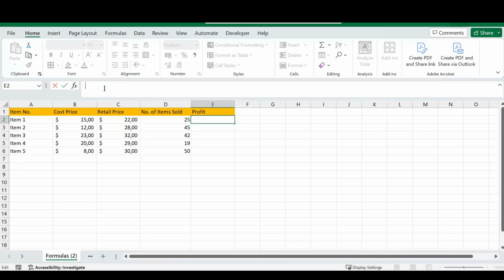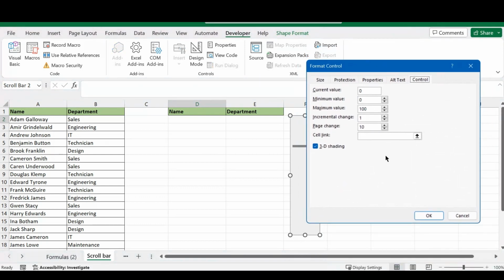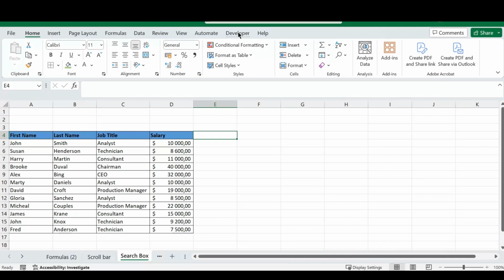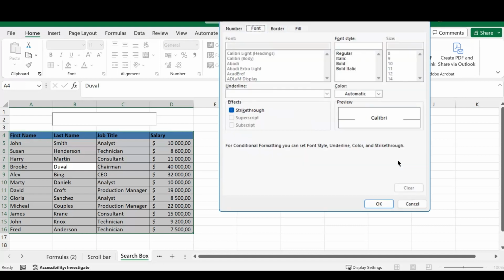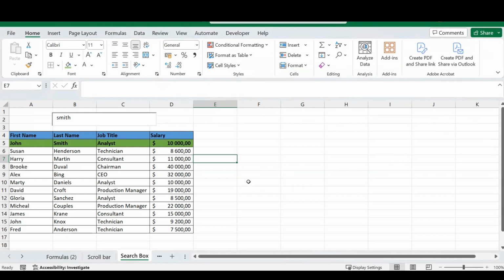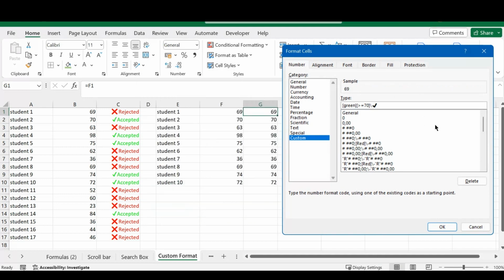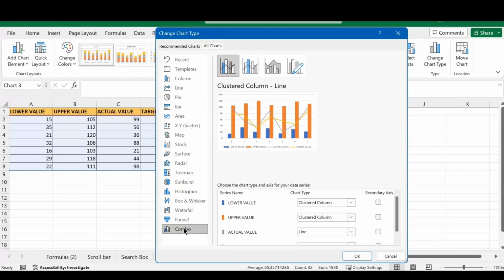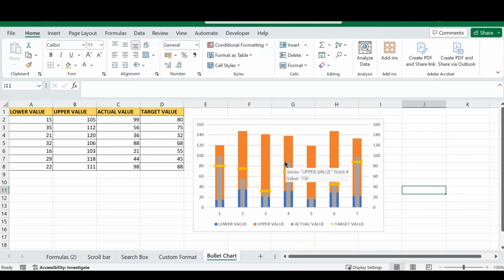5 Excel Tricks You Need to Know - Part Six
In this video we will be discussing 5 Excel tricks that can help you speed up work and accomplish some cool stuff.

Follow along with this step by step guide on how to use the different tricks. If you have some tricks of your own please share them in the comments section and we may include them in our next video.

00:00 - Intro
00:37 - Showing your formulas no.2
04:44 - How to insert a scrollbar
10:00 - How to insert a search box
19:45 - Inserting custom formatting
25:00 - How to insert a bullet chart
31:05 - Conclusion